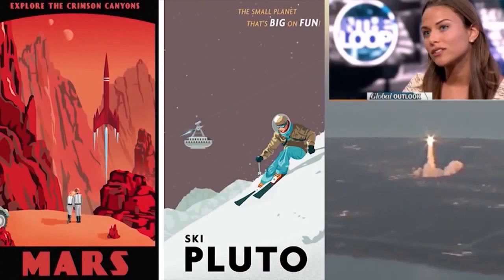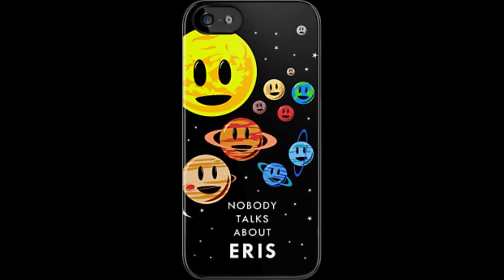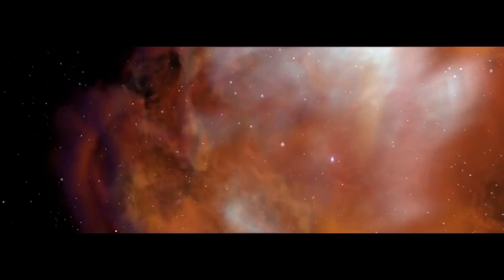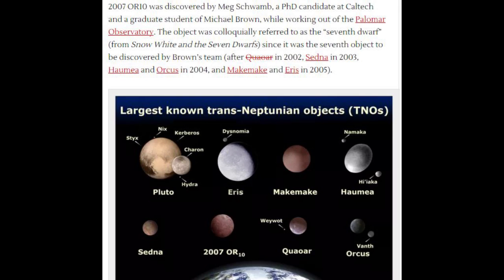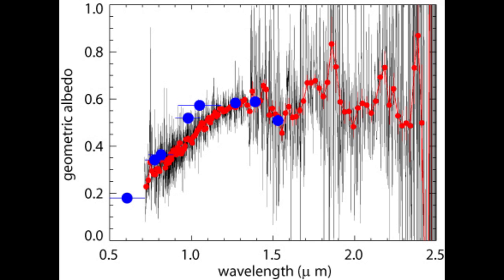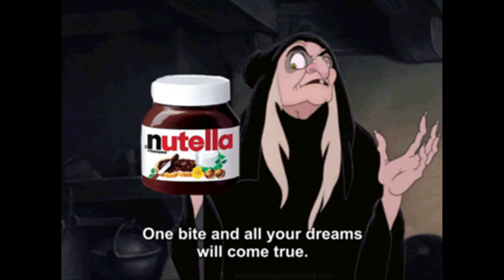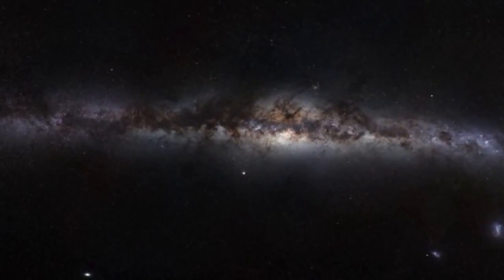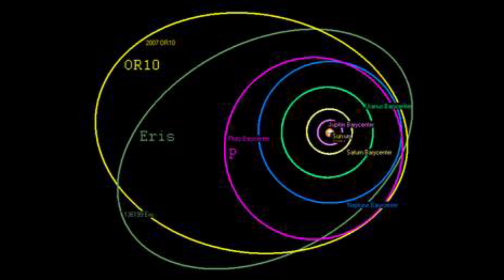2007 OR10 - Possible Dwarf Planet - ZORRO! - Tyrion. or Snow White?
In this Saturday afternoon matinee, We're talking about The Largest unnamed Dwarf Planet Planetoid in the Solar System - 2007 OR10 - It used to be nicknamed Snow White and now I think it should be named Zorro. Though, I would be totally OK with it being named Tyrion.

I think it's up to Michael Brown and crew or the IAU. So expect shennanigans. They take this stuff srzly bro.

It's a large planetoid in the Scattered disc, yo.

Discovered by
M. E. Schwamb
Michael Brown
David Rabinowitz
Palomar Observatory

T